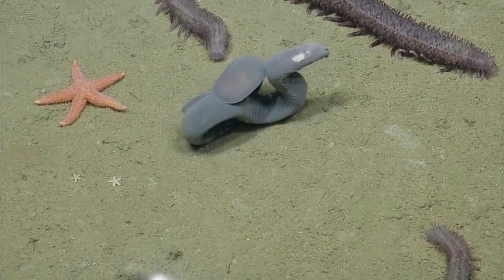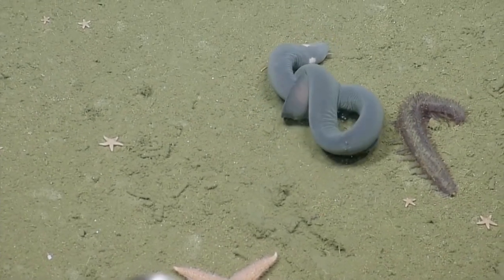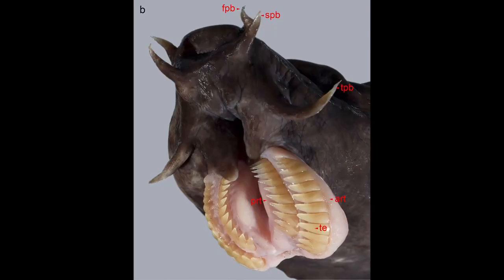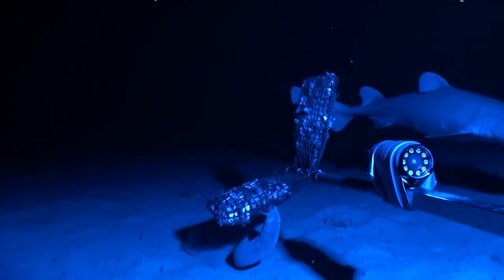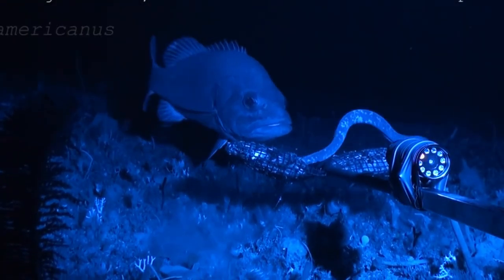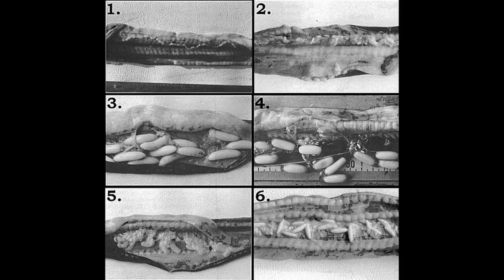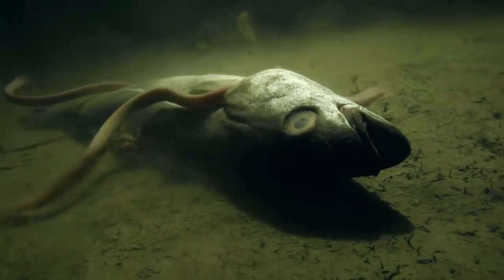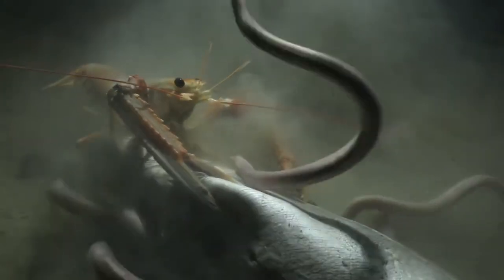Hag fish / Slime eel / Scavenger under the sea / Sea monsters / behavior, body and eating habits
This video is about Hag fish amazing facts in English language from Sihali and Nature. 9 year old Sri Lankan girl explain about Hag fish body, Life style and amazing things. Good to improve Science and Zoological knowledge of everyone.

Kids videos, Science videos, Animal videos, Nature videos, Science experiments

Join with Sihali and Nature Facebook group